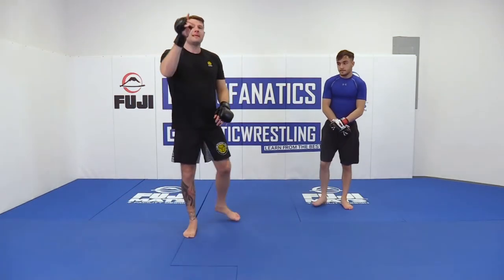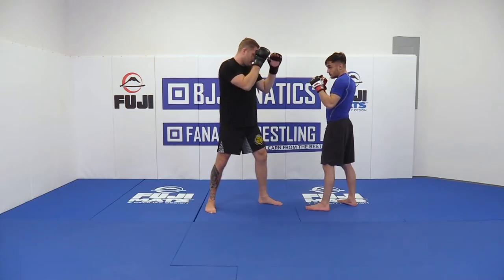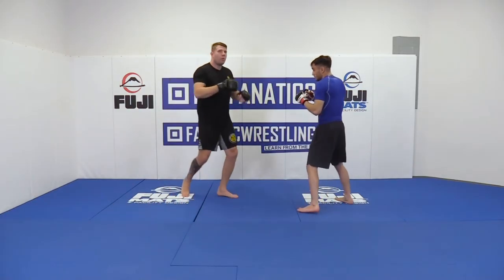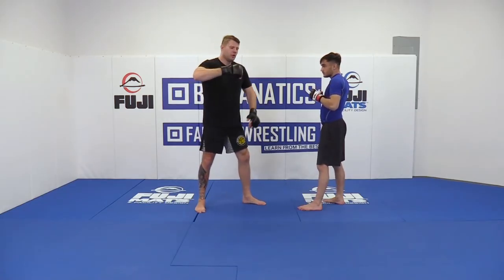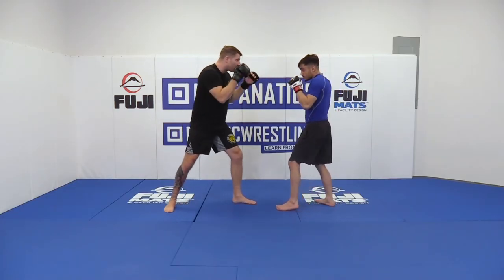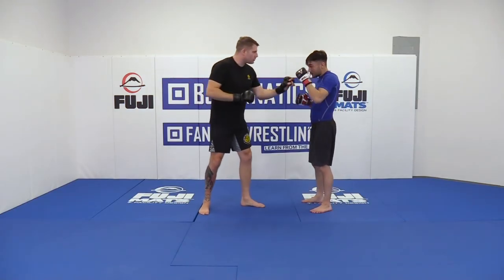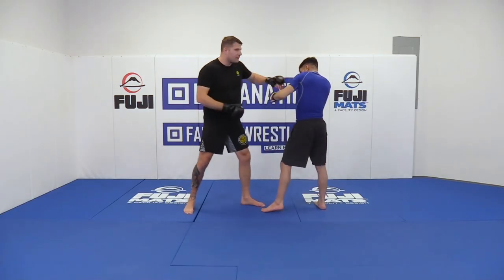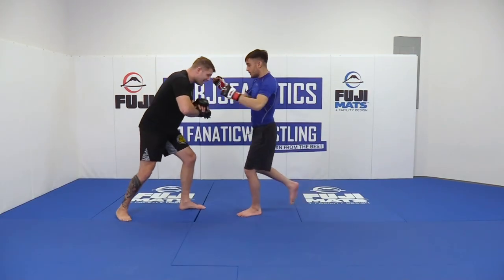Evading the Hook by Charlie Vinch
EVADING THE HOOK

This fight training video teaches how to evade the hook punch.

Charlie Vinch is an MMA fighter and academy owner based in New Jersey.  This is an excerpt from BLOCKING AND EVADING FOR MMA STRIKING available from DynamicStriking.com.